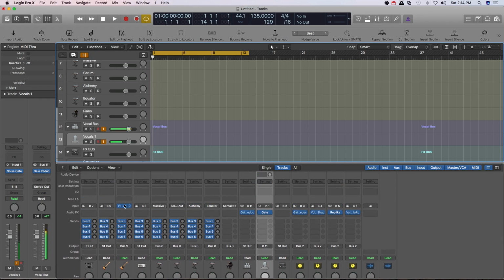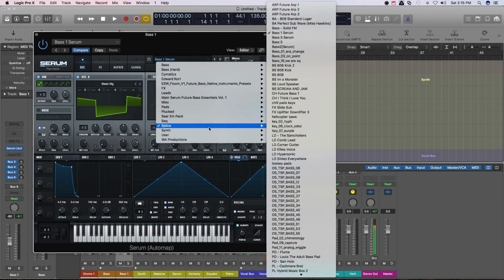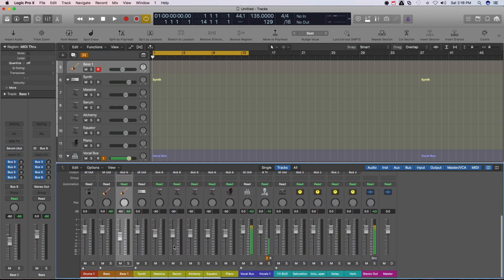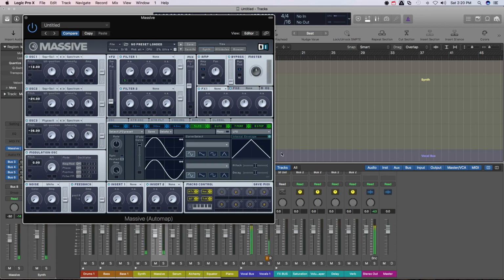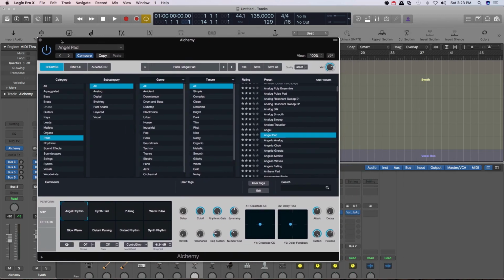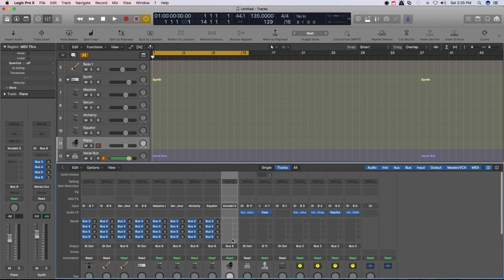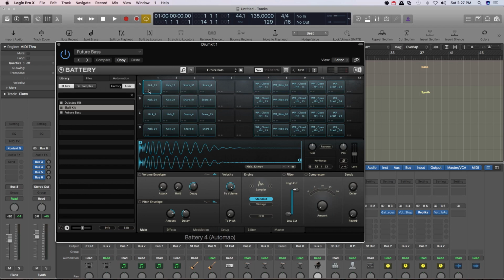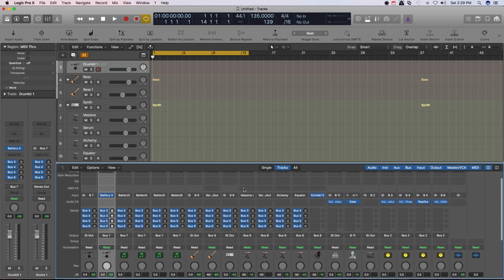01 Software Synth Recommendations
My recommendations for software synths that I use in my productions. Serum, Alchemy, Massive, Equator. Virtual Instruments. EDM Production. -
My Gear:

Recording & Mixing:
Audio Interface: Universal Audio Apollo Twin X QUAD
Main Microphone: Shure KSM32
Backup Microphone: Shure SM7B
Mixing Headphones: Audio-Technica ATH-R70x
Recording Headphones: Audio-Technica ATH-M50xBT2

Computer & Accessories:
Laptop: Mid 2018 Apple MacBook Pro
Mouse: Apple Magic Mouse
External Hard Drive: Sabrent Rocket Pro USB 3.2
Hard Drive Cable: Vebner 6-Inch Extra Short USB4 Cable

Video Production:
Camera: Canon EOS 7D Mark II Digital SLR Camera (Body)
Lens: Canon EF 16-35mm Lens
SD Card: SanDisk 128GB Extreme SDXC
Lighting: RGB Portable LED Video Light Panel
Colored Lights: 36W 9LEDs RGBW Stage Lighting

Keyboard:
Midi Keyboard: Arturia KeyLab 61 MKII Keyboard Controller (Black)
Keyboard pedal: Roland DP-10

Live Performance:
DJ controller: Pioneer DJ DDJ-1000
Wireless In Ear Monitoring: Shure PSM300
Wireless Microphone Kit: Shure GLXD24R/B58A
Rackmount Case: Gator Cases Portable 4U Rack Bag
DJ Controller Bag: Gator Club Series DJ Backpack